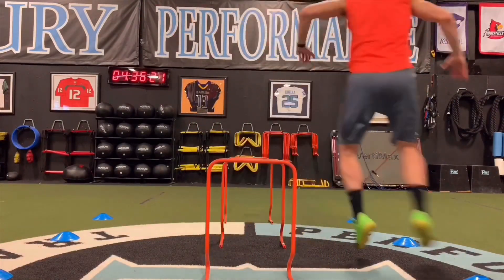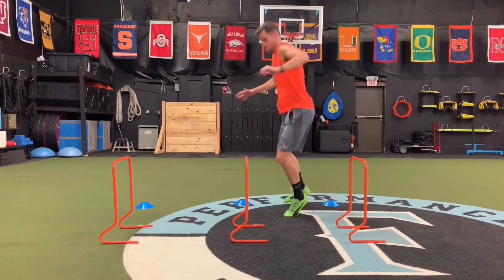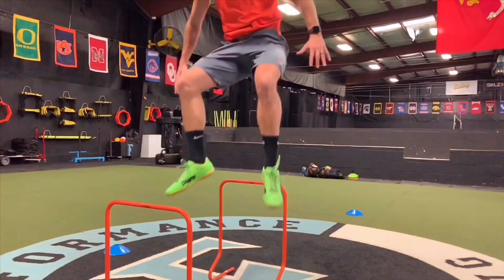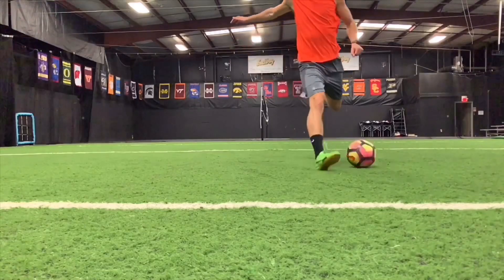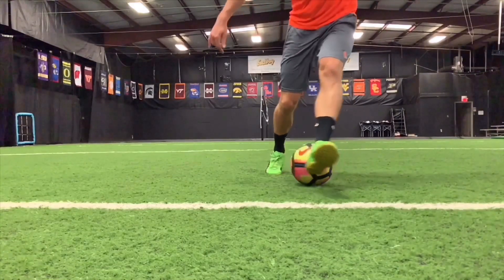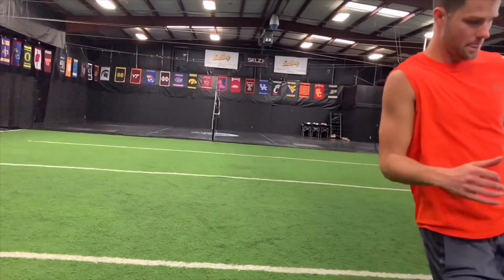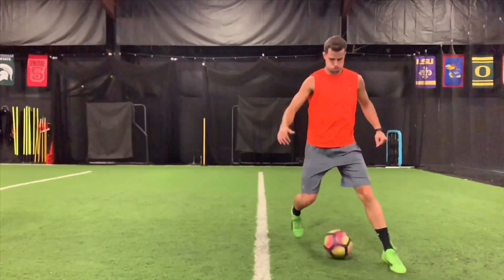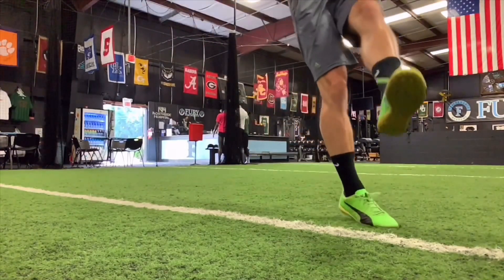Soccer GYM Session (Leg Exercise & Slow Motion Ball Striking)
Stephen does an indoor training session at Fury Performance. The session focuses on lower body plyometric movements and then progresses into ball striking (shooting).

- SB TRAINING -

This channel is all about soccer training, playing, and individual coaching content that's posted on a weekly basis. The video is taken at Fury Performance.

►FOLLOW STEPHEN!

►FOLLOW FURY PERFORMANCE!